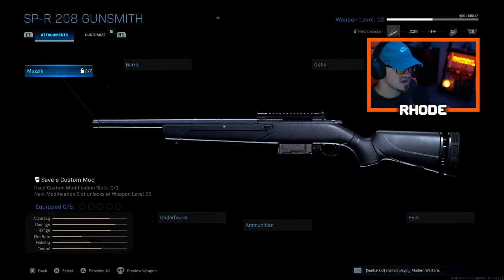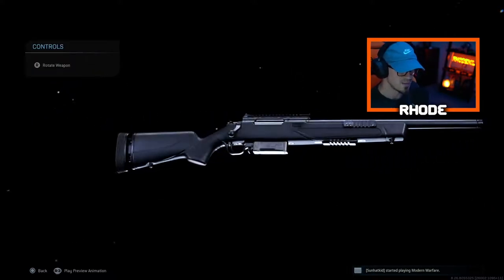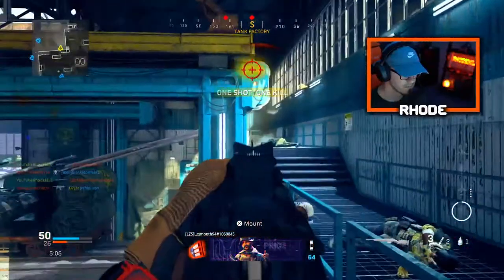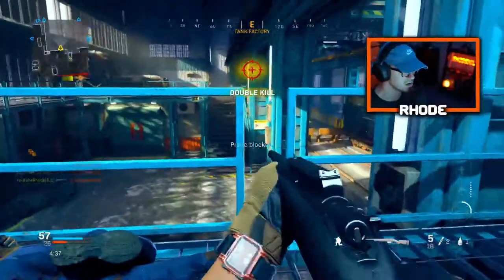NEW SP-R 208 DLC SNIPER in MODERN WARFARE... (most BROKEN weapon in MODERN WARFARE) SEASON 6 MW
NEW SP-R DLC SNIPER in MODERN WARFARE... (most BROKEN weapon in MODERN WARFARE) SEASON 6 MW

NEW SNIPER IN MODERN WARFARE SEASON 6

Welcome to the Channel! I am a Call of Duty content creator that focuses on Best Class Setups, Tactical nuke gameplays, and tips/tricks on how to become a better player in Call of Duty!

Snapchat new sp r 208